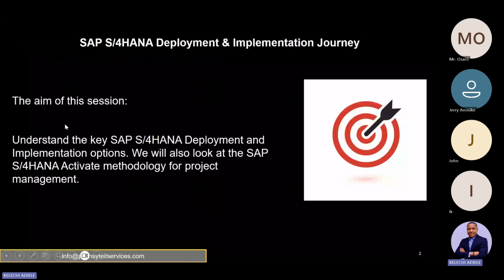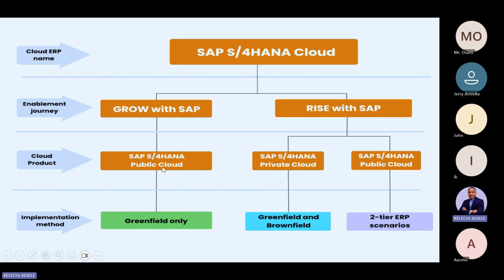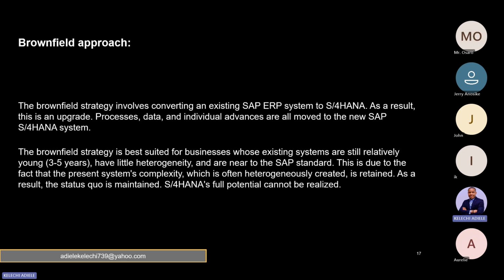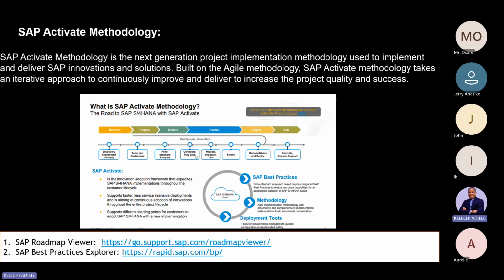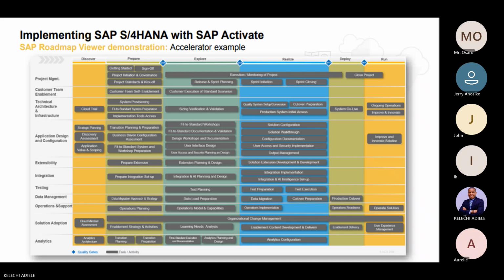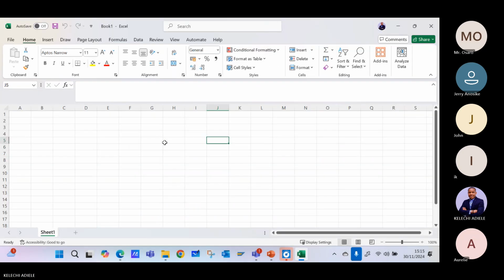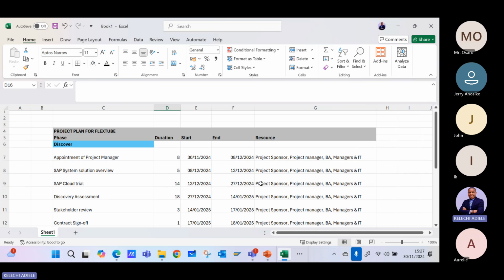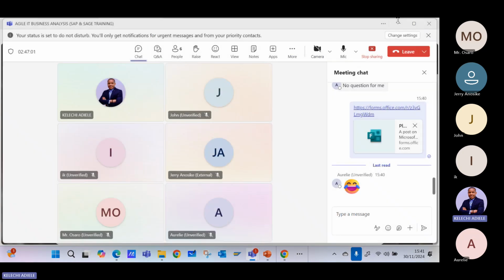AGILE IT BUSINESS ANALYSIS: SAP ACTIVATE PROJECT MANAGEMENT METHODOLOGY